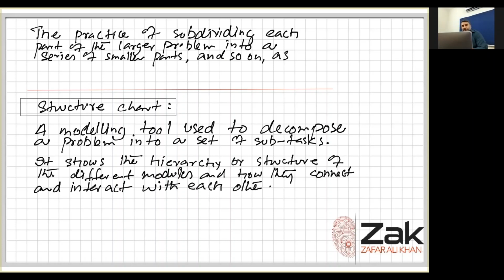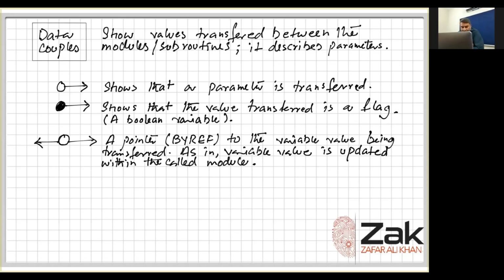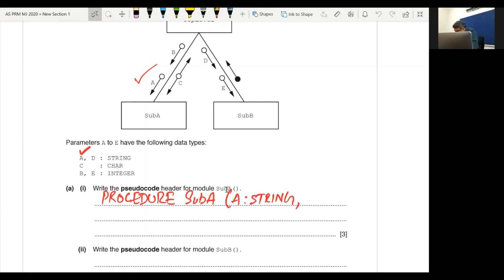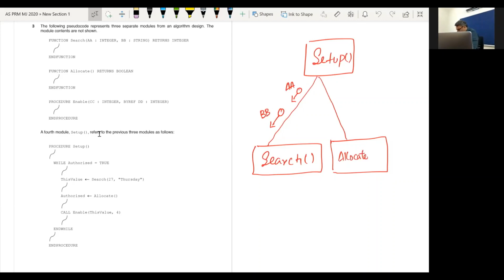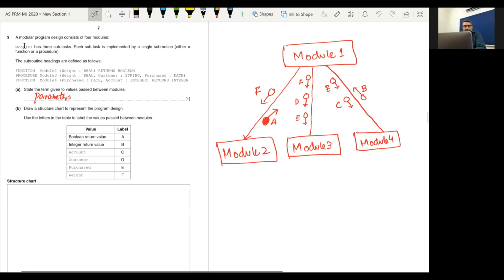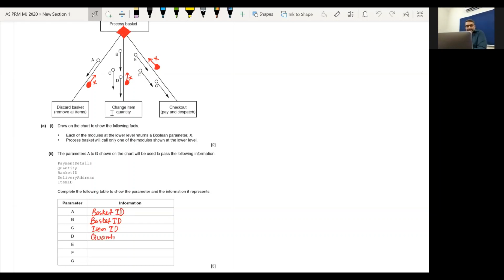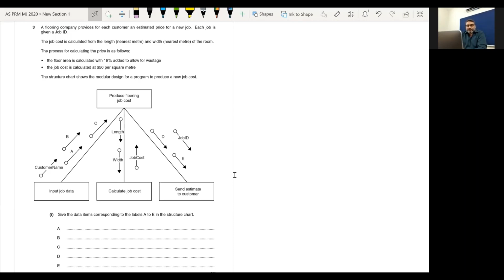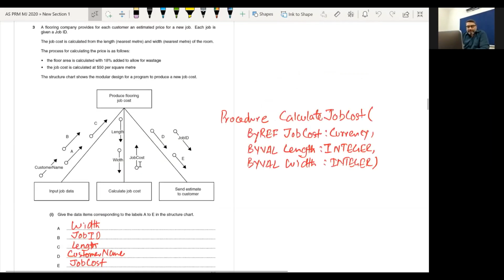Structure Charts: Explained with Past Paper Questions | AS Level CS | CS with ZAK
Structure Charts: Explained with Past Paper Questions. A lesson for Cambridge AS Level Computer Science (9618) from the topic Algorithm Design and Problem-Solving.

This topic covers computational thinking (abstraction, decomposition), identifier tables, pseudocode with the three basic constructs, structured English and flowcharts (and converting between them), stepwise refinement and logic statements.

Chapters
0:00 What a structure chart shows
8:01 Past paper question 1
16:15 Past paper question 2
22:13 Past paper question 3
28:06 Past paper question 4
32:27 Past paper question 5
37:03 Full case study